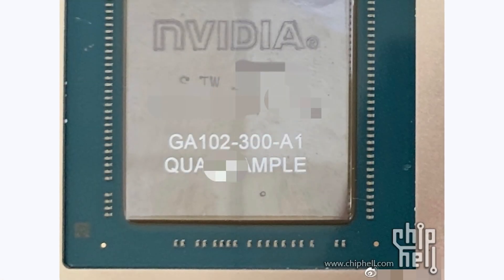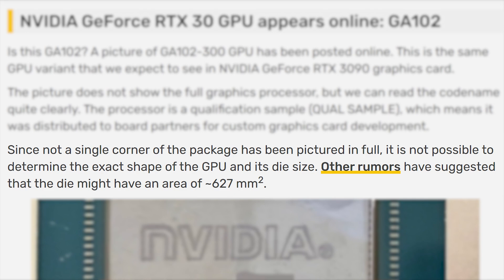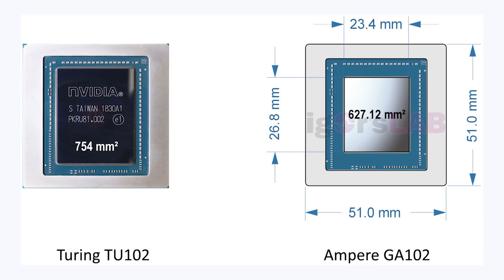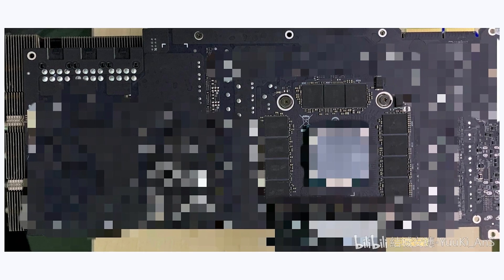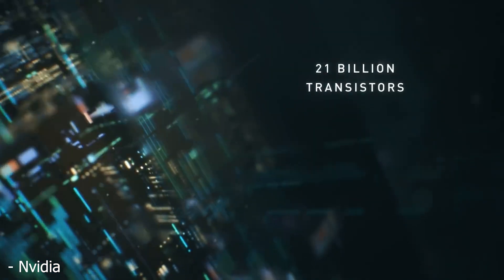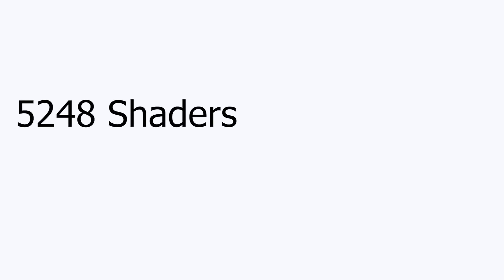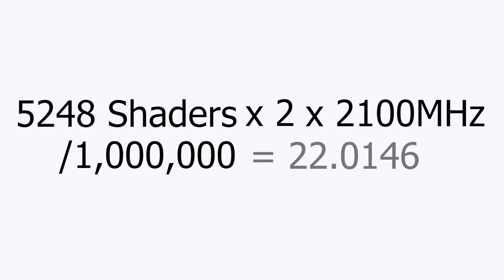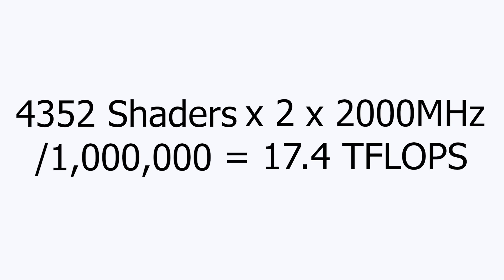Nvidia RTX 3090 Leaked Picture, Specs, & Performance Discussion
Recently photos of the RTX 3090 GPU the GA102 were posted online. According to Igor this GPU is likely to be 627mm2 which makes it an incredibly large GPU for being manufactured on a smaller node. This GPU is likely to be what we find inside the Ampere Titan as well as the RTX 3090 and RTX 3080Ti. According to Videocardz the GPU inside the RTX 3090 will feature 5248 Cuda cores and when combined with the peak clockspeed that was leaked earlier by rogame of 2.1GHz that makes this GPu up to 39% faster than the RTX 2080Ti if any IPC gains are made.

ultimatecountdown

FULL DISCLOSURE
END DISCLOSURE